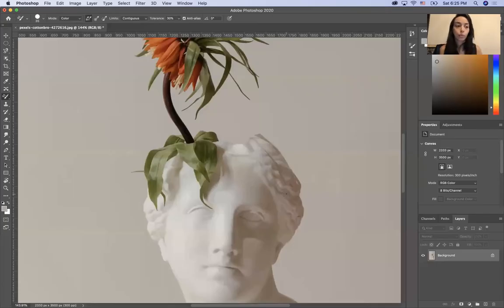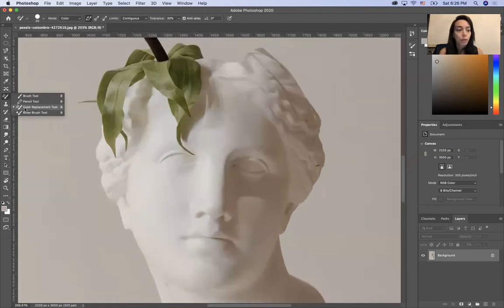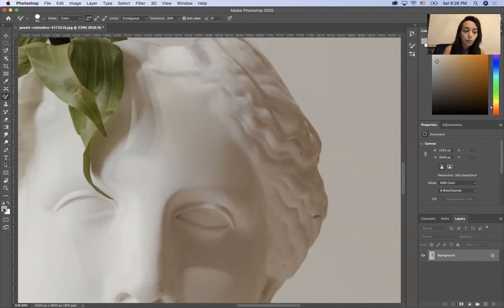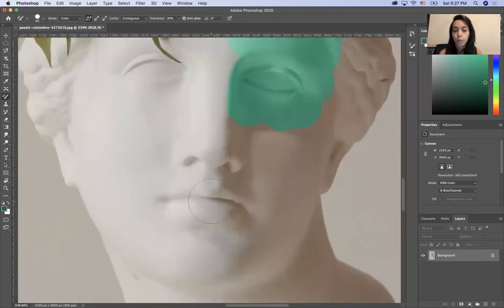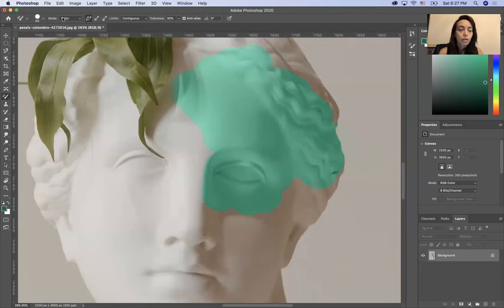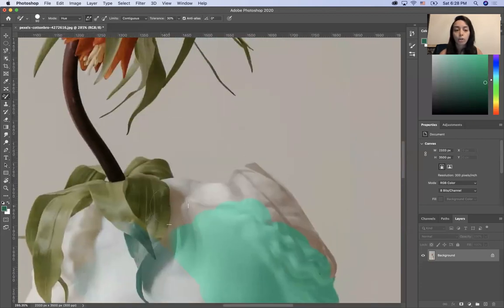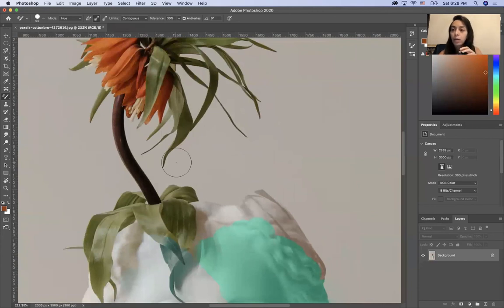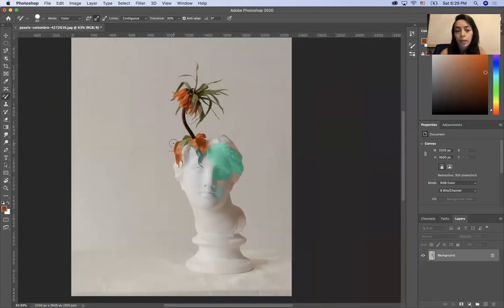Color Replacement Tool in Ps